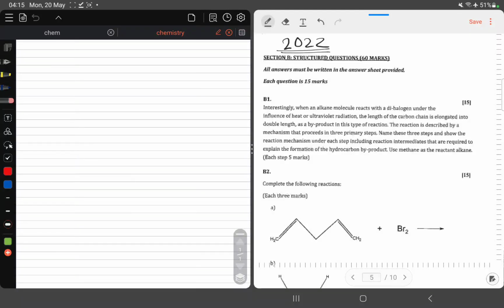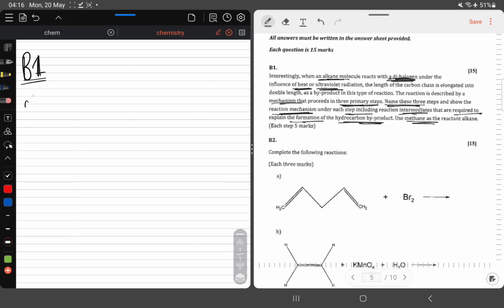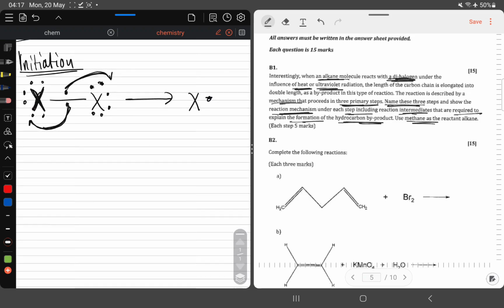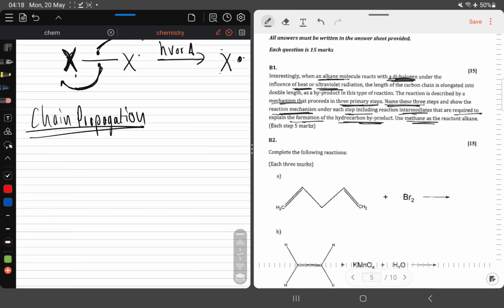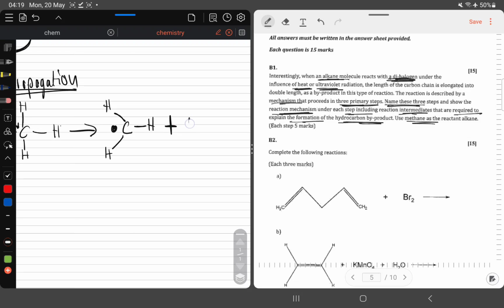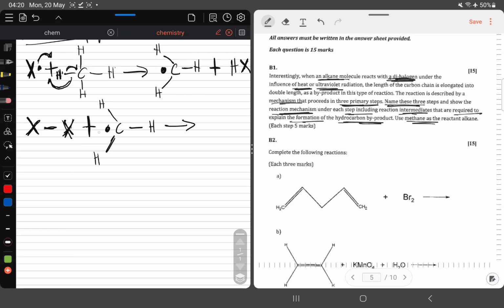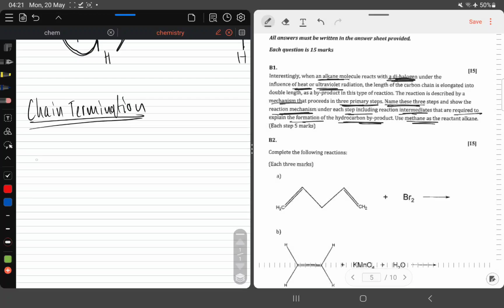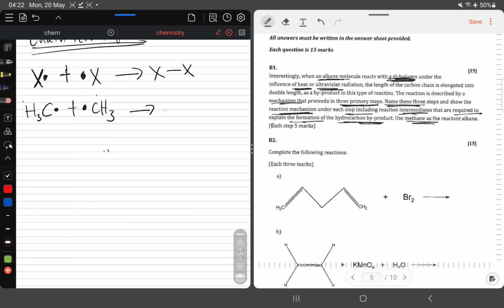2022 Exam - Number B1